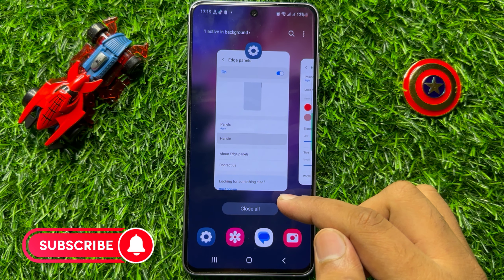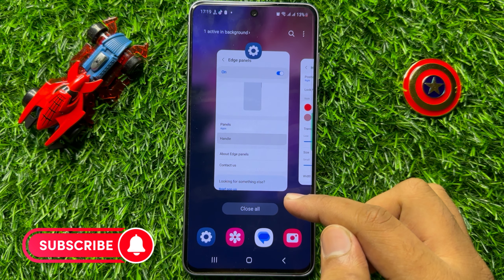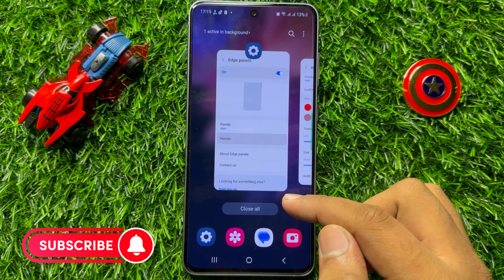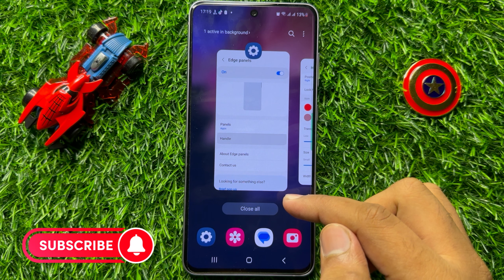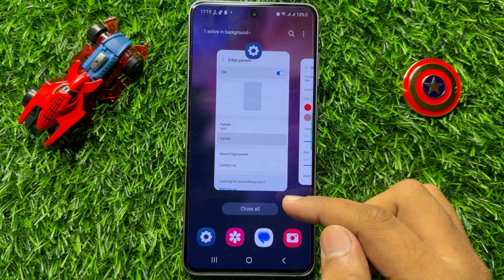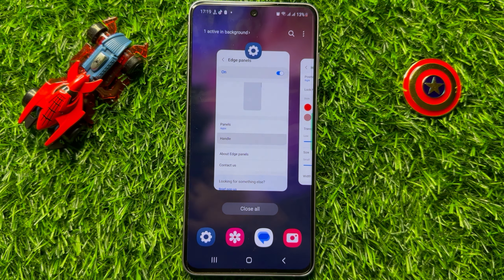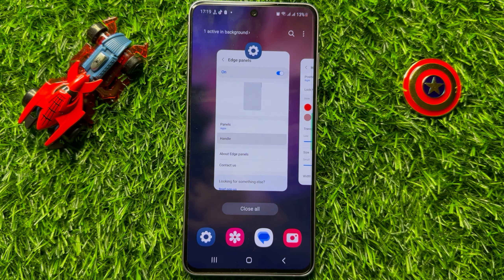How to Change Edge Panel Color & Transparency Samsung Galaxy S23 FE